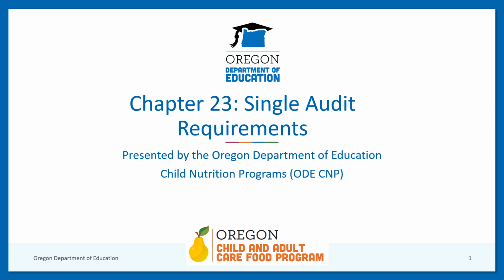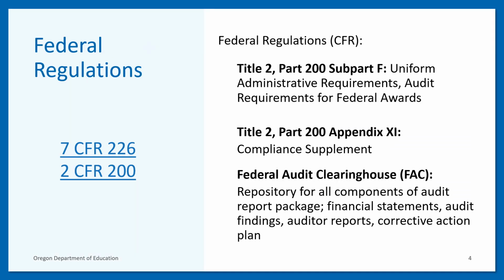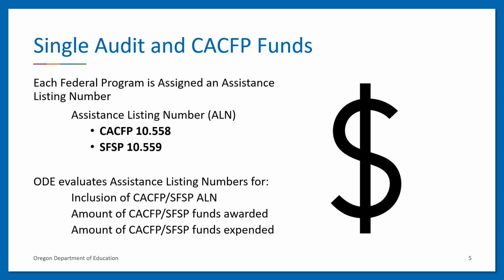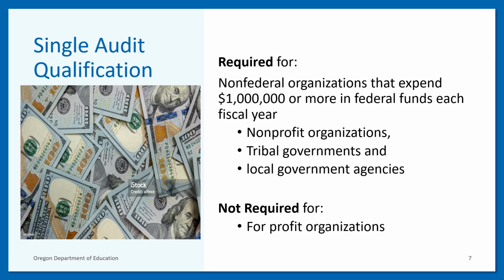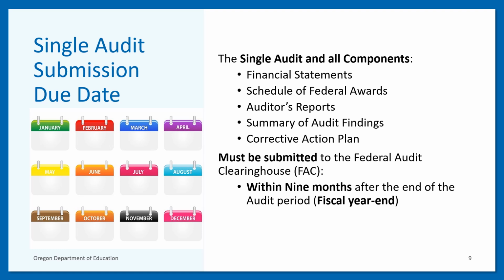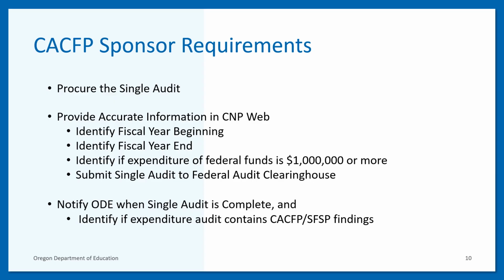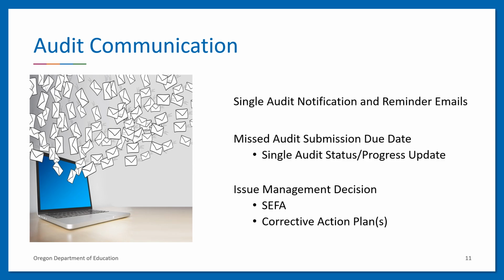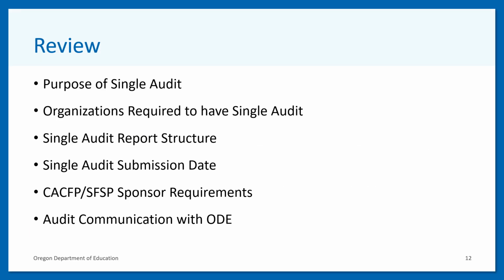Chapter 23 - Single Audit Requirements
This training covers the single audit requirements for non-profit organizations who expend at least $1,000,000 in federal funds annually.